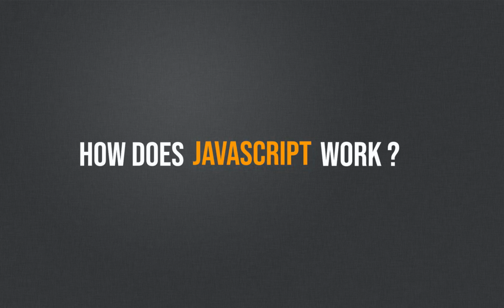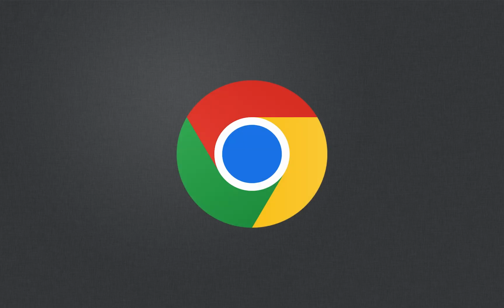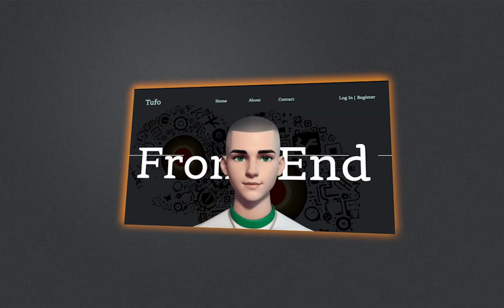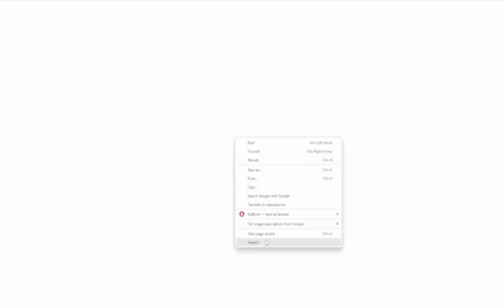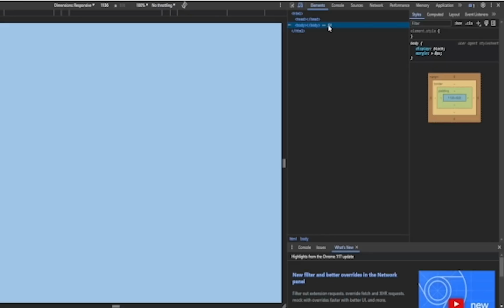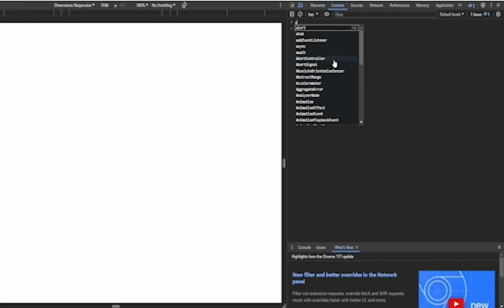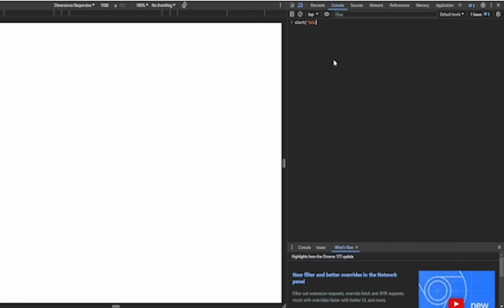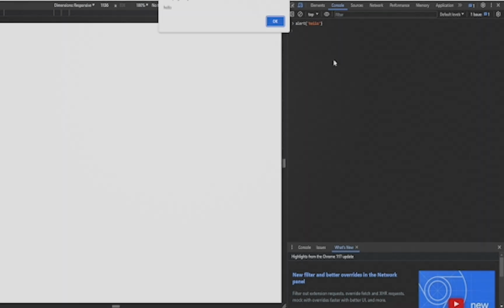JavaScript Mastery Unveiling the Basics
In this exciting introductory episode, we embark on a journey to demystify the world of JavaScript, the language that brings interactivity to websites. We'll start by answering the question, "What is JavaScript?" and explore its pivotal role in creating dynamic and engaging online experiences.

But before we dive headfirst into JavaScript, let's ensure we're on the same page about websites themselves. We'll discuss what a website is, breaking down the concept of web pages and related content accessible through the vast internet.

Next, we'll introduce you to the trio of web development technologies: HTML, CSS, and, of course, JavaScript. These three pillars work together to craft the web as we know it, with JavaScript standing out as the star player for interactivity.

Ever wondered how JavaScript works its magic? We'll demystify it for you! JavaScript operates by running code directly in your web browser, allowing web developers to create captivating user experiences.

But here's the fun part – we won't just talk about it; we'll show you. You'll get hands-on experience by opening your browser, accessing the developer tools, and writing your very first line of JavaScript code. Watch as a simple command creates an interactive pop-up right before your eyes.

This episode is just the beginning of your JavaScript adventure! Join us for the next video, where we'll dive deeper into JavaScript's core concepts and capabilities, empowering you to take control of web development like never before.

Together, we'll embark on an incredible journey of learning and discovery in the world of JavaScript.

So, get ready to code, create, and build amazing things with JavaScript. Happy coding! 🖥️🌐🎉